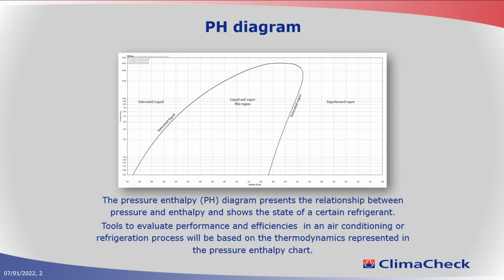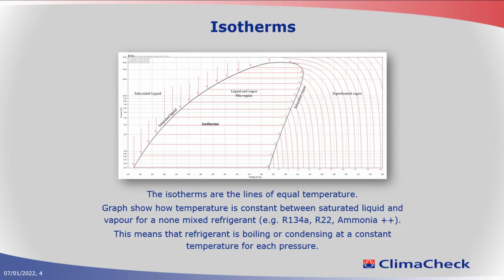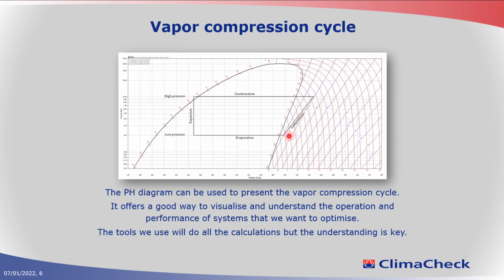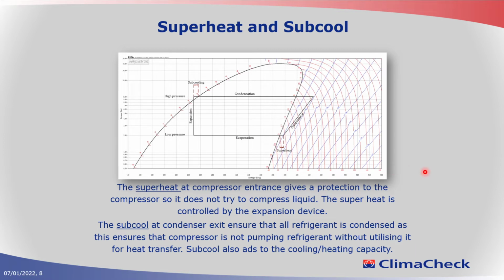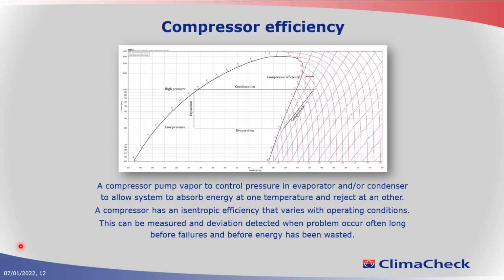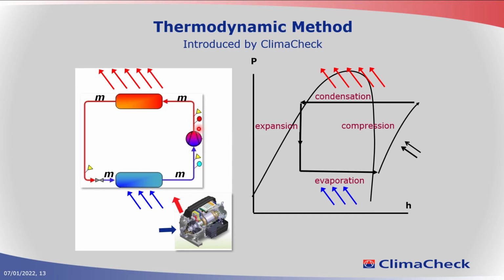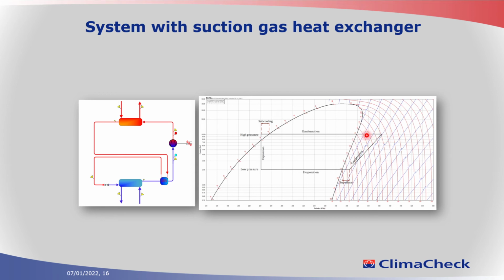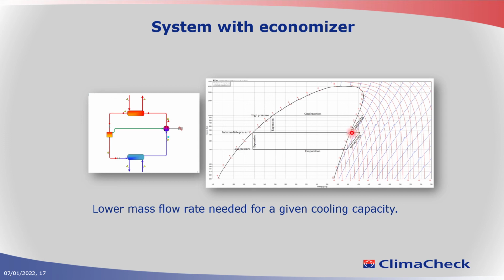Part 2 - ClimaCheck Level 1 - Basic Thermodynamics (On-demand)